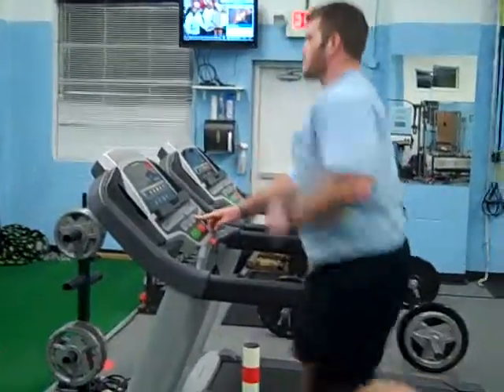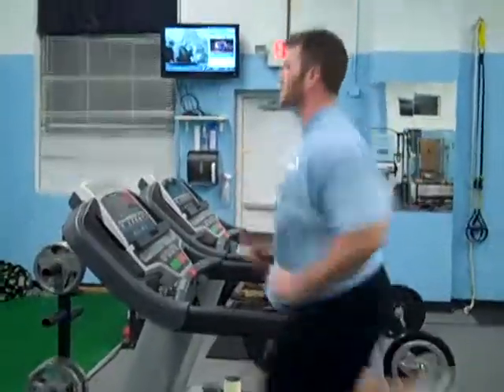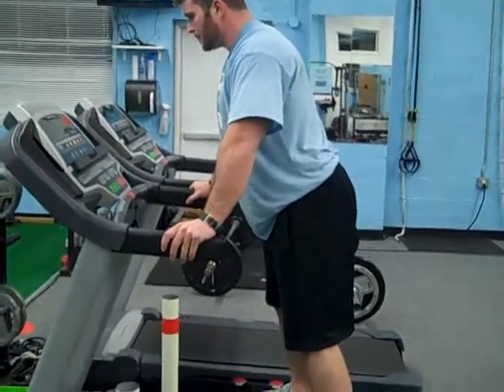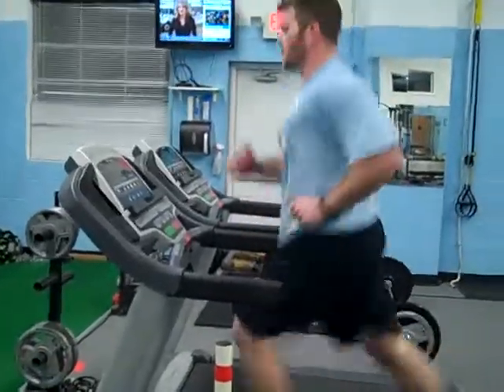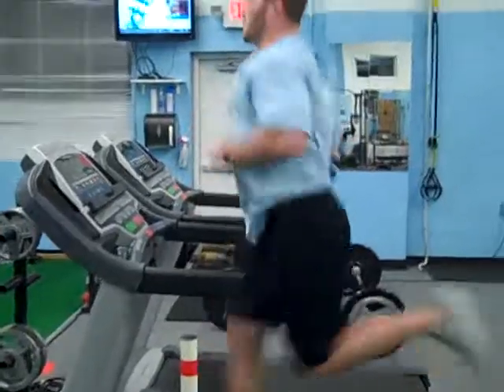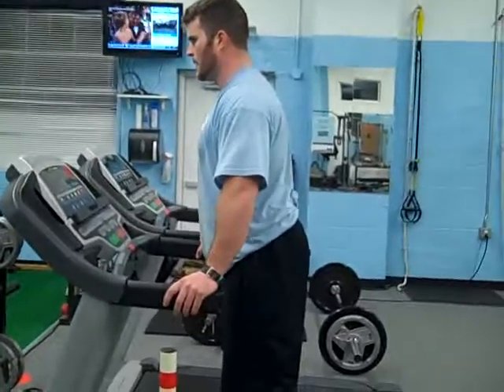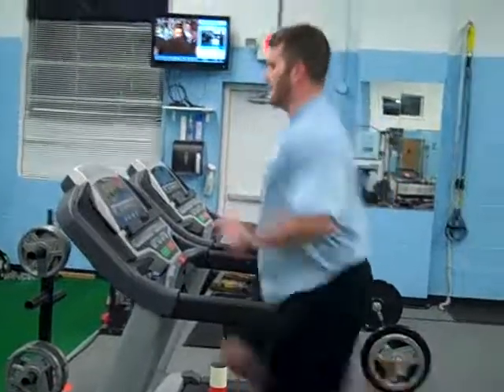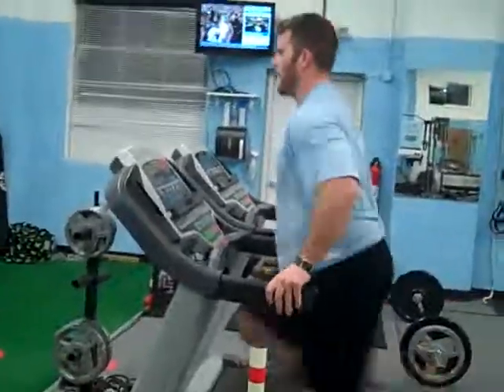Finisher Fitness ~ Treadmill Intervals!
(start with a 5 min warm up in the beginning of work out and cool 5 minute cool down at the end)

start with 3 to 6 intervals once you advance from that go to 6 to 8 intervals then 10 to 12 intervals

Beginners = 10 on 30 off or 15 on 45 off or 30 on 1 min off
Moderate = 10 on 10 off or 30 on 30 off or 1min on 1 min off
Advanced = 10 on 10 off or 30 on 15 off or 1 min on 30 off